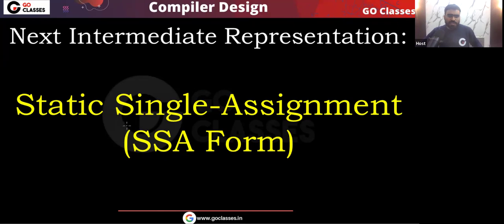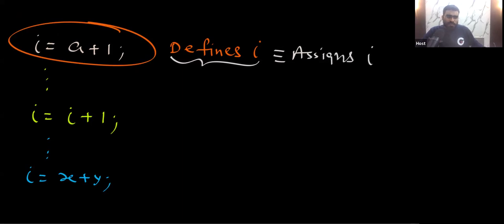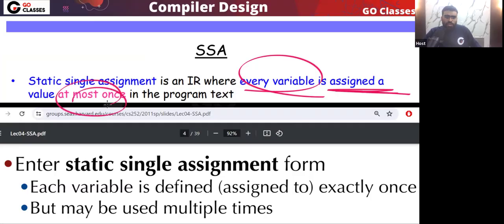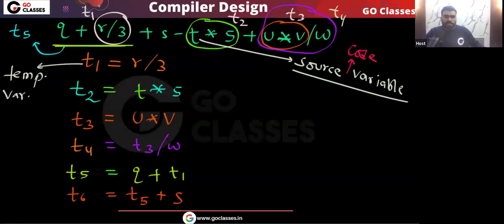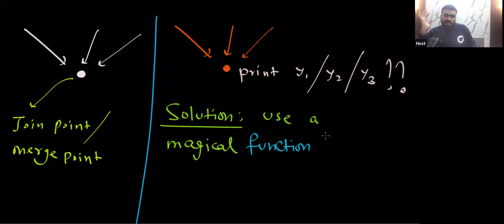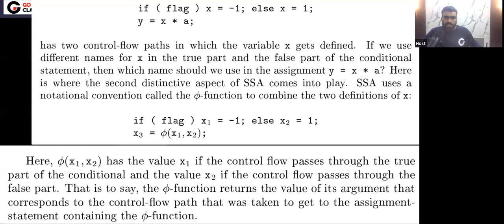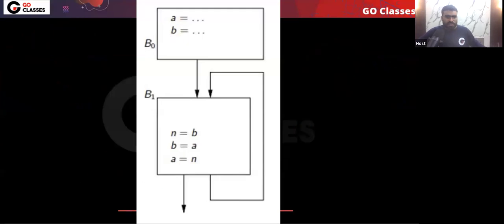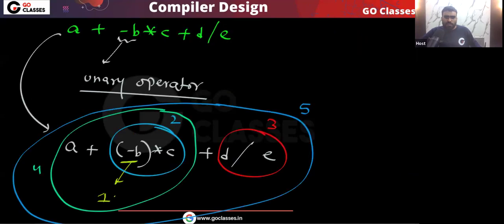Static Single Assignment Form SSA - Complete Lecture | Phi Φ - Function | Loops in SSA | WITH NOTES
Static single assignment form (SSA): SSA is a naming convention for storage locations (variables) in low-level representations of computer programs. The term static indicates that SSA relates to properties and analysis of program text (code). The term single refers to the uniqueness property of variable names that SSA imposes. The term assignment means variable definitions.

A program is defined to be in SSA form if each variable is a target of exactly one assignment statement in the program text.

The magic phi instruction in SSA: The phi instruction is named after the φ function used in the theory of SSA. This functions magically chooses the right value, depending on the control flow.

We have discussed how to convert Loops & Conditional Statements in SSA form (Single Static Assignment Form).

00:00:00 - Static Single Assignment SSA Lecture Begins
00:00:33 - Introduction & Definition of SSA
00:26:43 - What does "Static" mean in Static Single Assignment Form??
00:37:17 - Can Program in SSA Form contain Loops?
00:48:14 - GATE CSE 2017 Set 1 | Question: 12 - Static Single Assignment Form Question
00:54:21 - GATE CSE 2016 Set 1 | Question: 19 - Static Single Assignment Form Question
00:59:46 - GATE CSE 2015 Set 1 | Question: 55 - Static Single Assignment Form Question
01:12:32 - The Phi Function in SSA
02:12:13 - Converting Loops in SSA Form - The Phi Node Concept in SSA
02:20:33 - SSA Practice Question 1 - The minimum number of total variables required to convert into static single assignment form
02:23:14 - SSA Practice Question 2 - In SSA form, each use of a variable is reached by exactly one definition
02:31:34 - SSA Practice Question 3 - The least number of temporary variables required to create a three-address code in static single assignment form